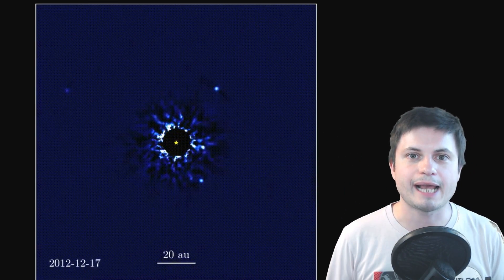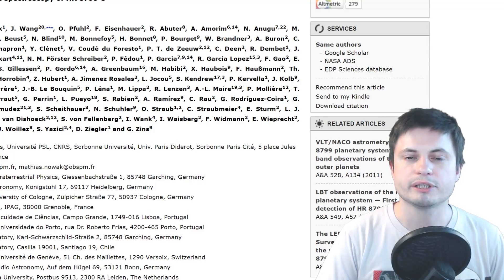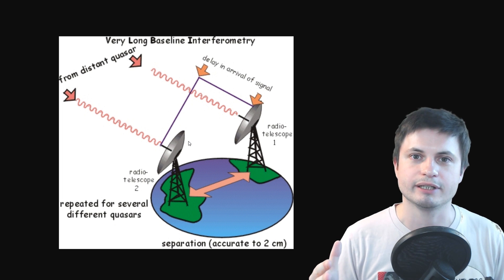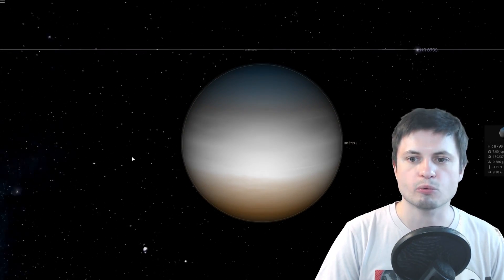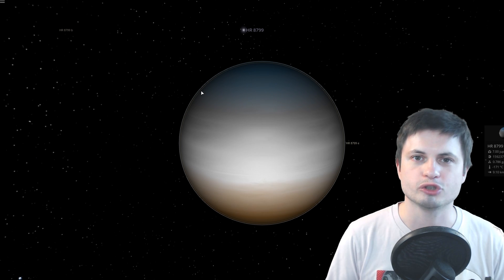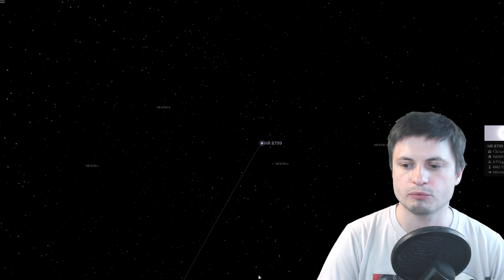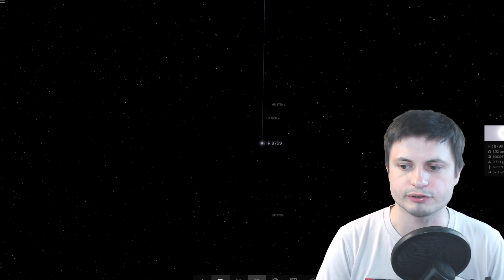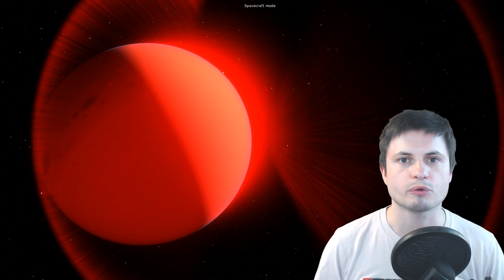For the First Time, Scientists See a Planet Using New Optical Technique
Hello and welcome! My name is Anton and in this video, we will talk about a recent study that was able to "see" atmosphere of another planet HR 8799e in visual light - a new achievement in space related observation - using optical interferometry.

1GFiTKxWyEjAjZv4vsNtWTUmL53HgXBuvu

following members:

Mark Teranishi
Mayumi
Marin Templeton
Sam Reed
Lilith Dawn
Lars Bo Rasmussen
William
Nick Dolgy
Greg Lambros
Luminger
UnexpectedBooks.com
Daniel Rosvall
Lauren Smith
Michael Tiganila
Jordan
Jer
Lyndon Riley
Michael Mitsuda
Dave Blair
Bartholomew Macaluso
Konrad Kummli
Alexander Leimbeck
Kai Raphahn
Sander Stols
Sergio Ruelas
George Williams
Justin Fortune
Shinne
Gordon Cooper
Tracy Burgess
Jakub Glos
Johann Goergen
Olegas Budnik
Richard Colombo
Sonja Prazic
AA
Jayjay Volz
Chase Staggs
Albert B. Cannon
Jake Salo
LS Greger
Marcel Levi
Anataine Deva
Becky
Robert MacDonald
gary steelman
Liam Moss
Michael Koebel
Shelley Passage
Steven Aiello
Tom Warren
xyndicate
Zachary Fluke
Bob Davies
Steven
Honey Suzanne Lyons
Patrick Ray
Vinod sethi
Bodo GraÃŸmann
James Myers
Michael Rucker
Niji
Ralph Spataro
Robert Wyssbrod
Daniel Coleman
Matthew Lazear
Rock Howard
Steve Wotton
Arikkat Unnikrishnan
Aneliya Pancheva
Vincent L. Cleaver
Angelina Werner
Claye Griffith
George Naumov
Howard Zhang
Kyle eagle
Stan Komander
Tarik Qassem
Andrey Vesnin
MrR
Anton Newman
Charles Nadeau
Dave A
Doug Baker
George Lincoln Rockwell
GrittyFlix
Minovsky Man
Paul Koploy
Peter Hamrak
Sal Carrera
TBPony
Willem ter Harmsel
Doug MacDonald
Jacob Spencer
Jakub Rychecky
Shaun Cahill
Chris Miller
David Lewis
Eric White
Greyson Flippo
Hampton Tunis
Ivan Gallagher
Janne Vuorenpää
JohnTaylorWalker
Jon Haynes
Lynn Johnson
Michael J Fluharty
Mr. M-Bag
Nathan Egan
Rob Law
Scary ASMR
Thierry Ray Jehlen Gasnier
M Velt
Silvan Wespi
Thomas Erskine
Kendall Wake
William Warren
Arsenii Pilguk
Daniel Tyson
Dylan Do
Erik Storesund
Ged Warren
Hernán Coronel
Joachim W. Walewski
Jonas Reinitz
MiekWave
Robert Nenciu
Stephanie McAlea
Tedd Speck
Will Hardy
Adrian Boyko
Alex
Boone Torben
Cro-Magnon Gramps
David Heimbold
Declan
Dhiraj Sapkal
Exo Sol
Francis Lennon
J Youles
Jelle
Maximilian Jänicke
Orac
Paul dunn
RAJARSHI SHUKLA
Sun Sun
surfingdiamond
Uwe Böhnke
Russell Sears
Anton Reed
Mifxal
Mr Fluffington
Jordaen
Troy Schmidt
Matthias Fiebig